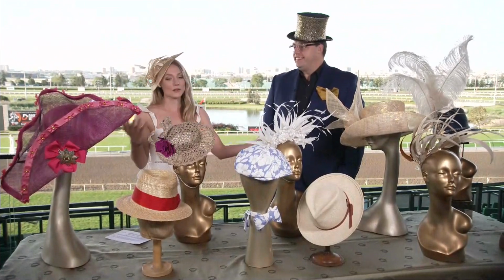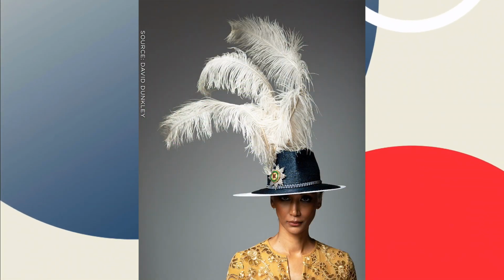King’s Plate fascinators and hats | Your Morning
No King’s Plate ensemble is complete without a fascinator fit for Buckingham.